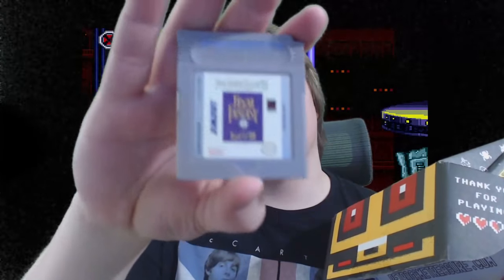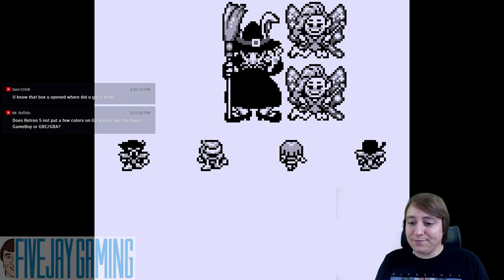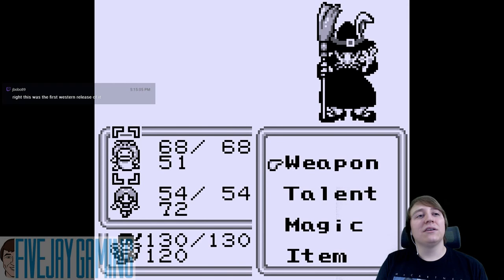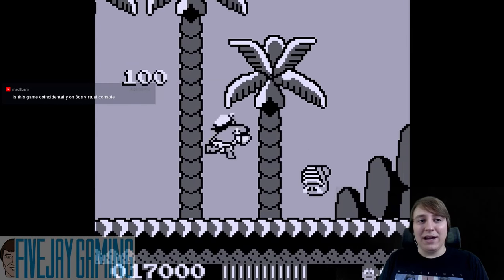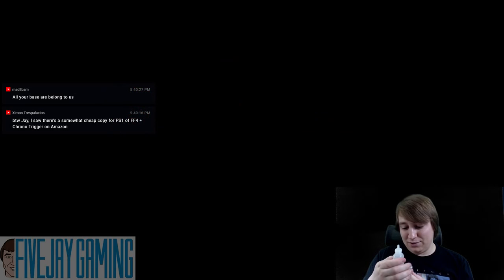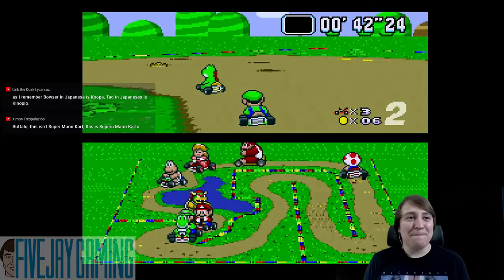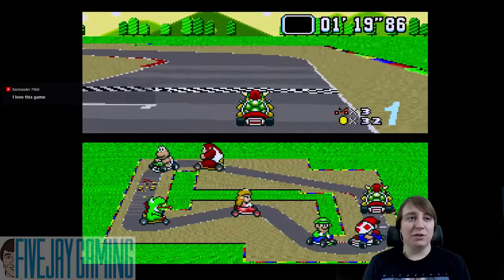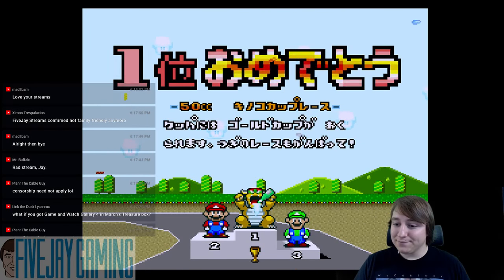February Retro Game Treasure Unbox & Play - FiveJay Gaming - Monthly Mystery 2/25/2018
I made some significant changes to my box settings due to the Analogue Super NT; I restricted everything to just Super Nintendo & GameBoy (Super GameBoy, baby!) and turned on the ability to receive imports! Sadly, though, I'm having Super GameBoy problems so I still need to use the Retron 5 for those... Hopefully next month I'll have a fully functional Super GameBoy and it can be an all Super NT stream!

Want some FiveJay Gaming SWAG?? Now you can get some! NEW, check out the many different products you can get in one of several designs on my shop portfolio here:

Aslo check me out on Twitter (@FiveJay), Instagram (@FiveJayGaming), and FaceBook

By no means feel obligated, but from time to time users ask me about how they can donate to me!